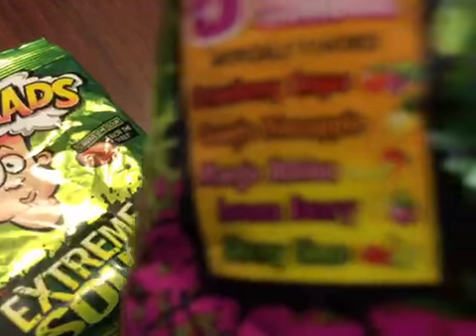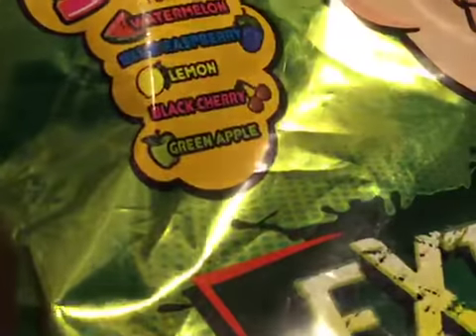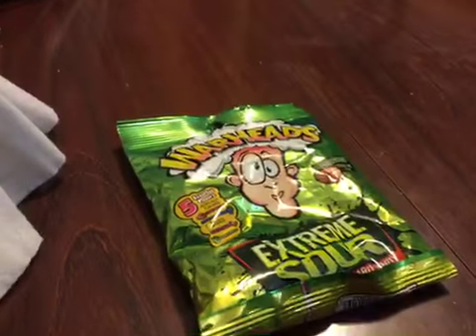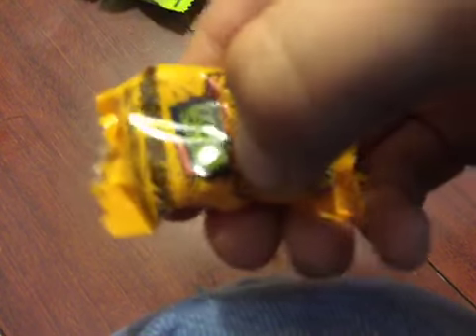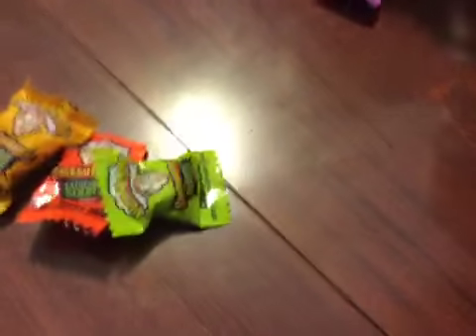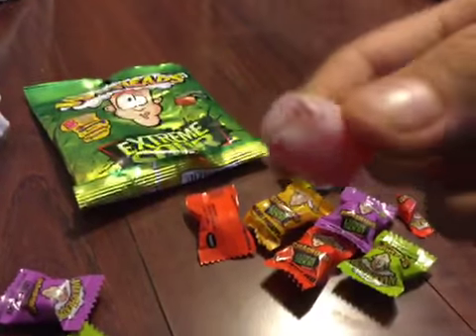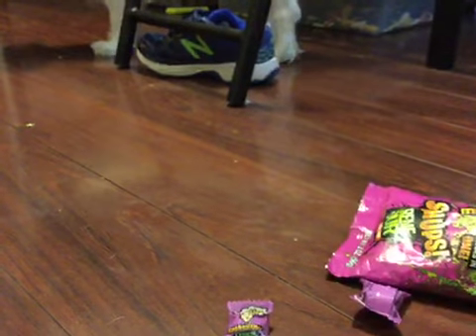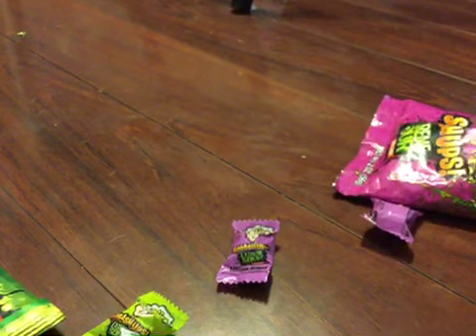warheads part 1 strawberry grape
Just strawberry grape